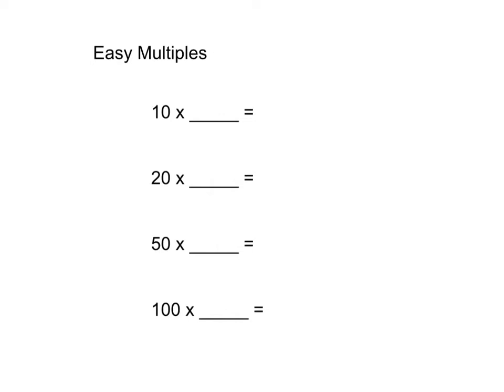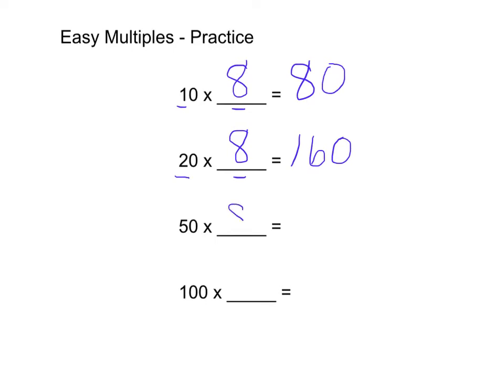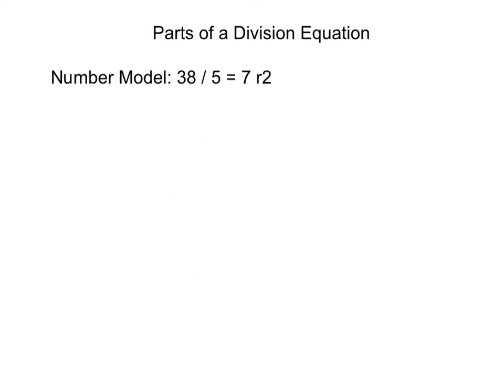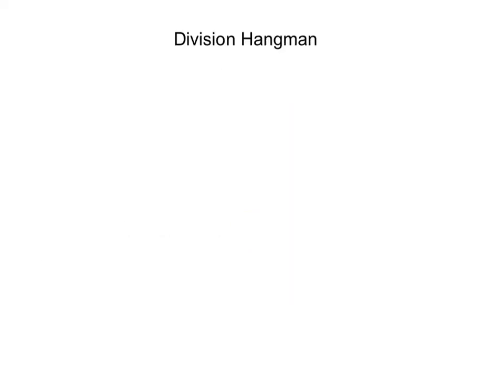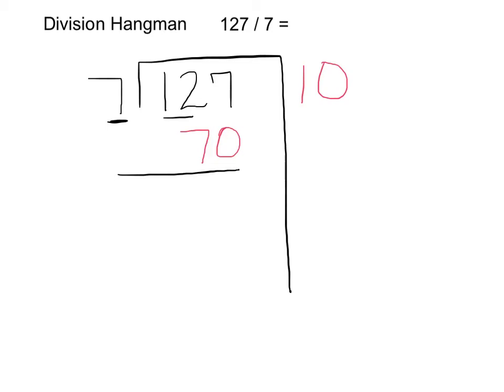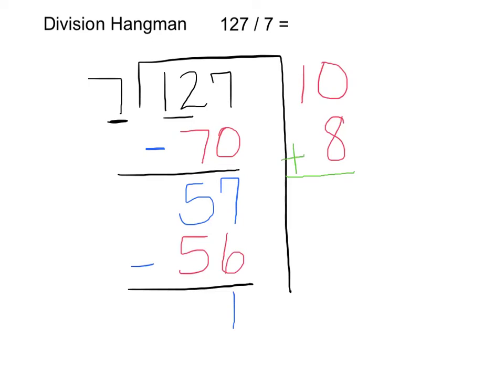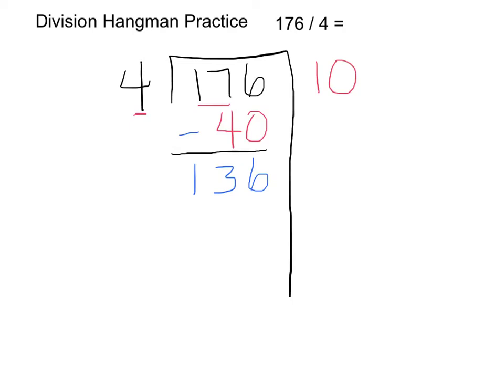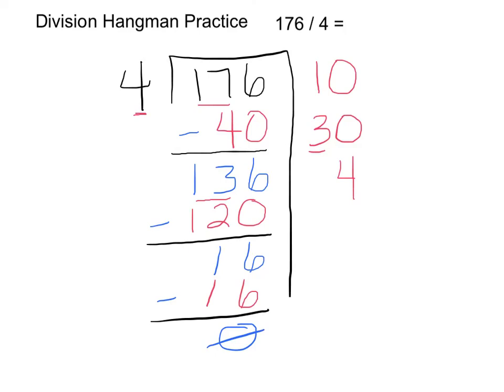Division Hangman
Instruction on the Everyday Math Partial-Quotient Division, which Mrs. Jackson calls "Division Hangman."